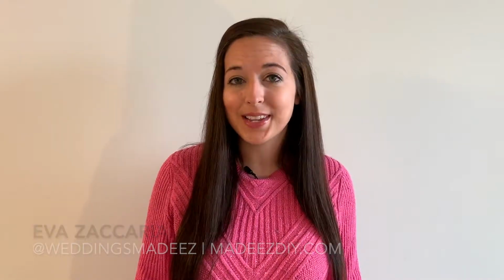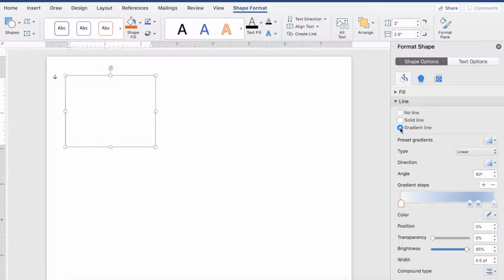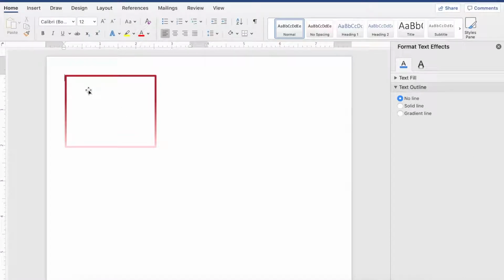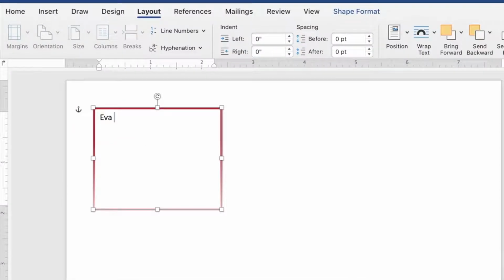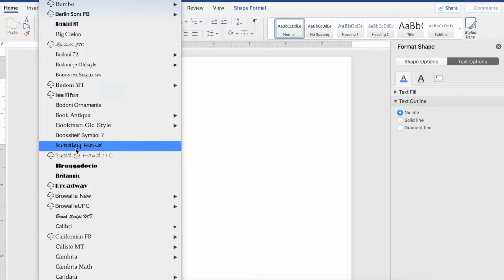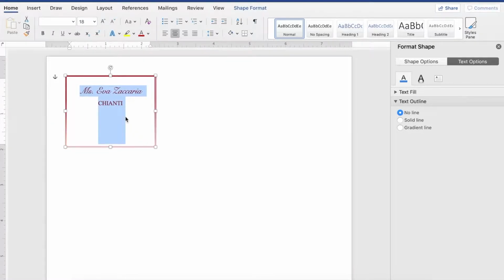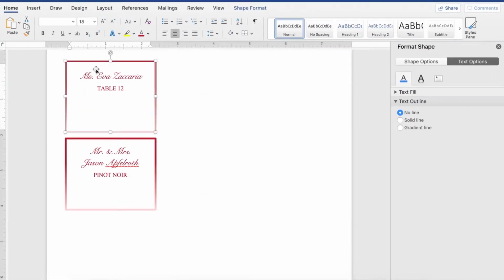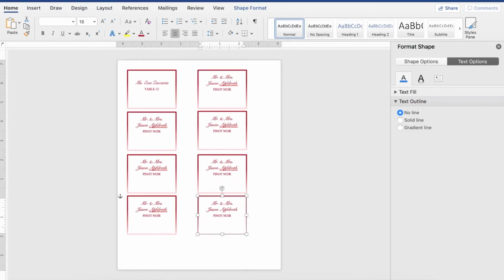Homemade Tent Cards, Escort Cards | Weddings Made EZ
Creating your own tent cards (escort cards) is a super money saver for any of your pre-wedding events.

For displaying your tent cards: Check out Eva's Wine Cork Photo Holders